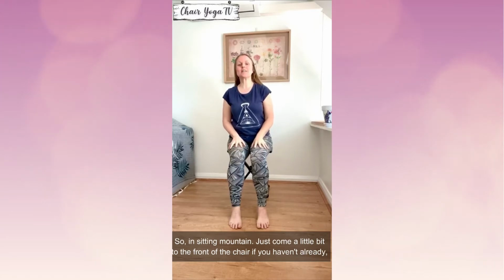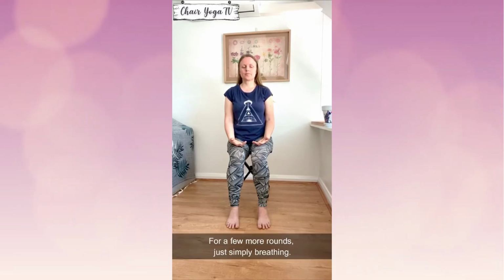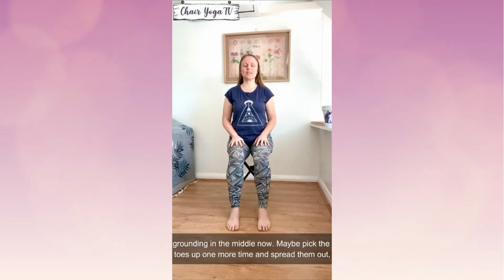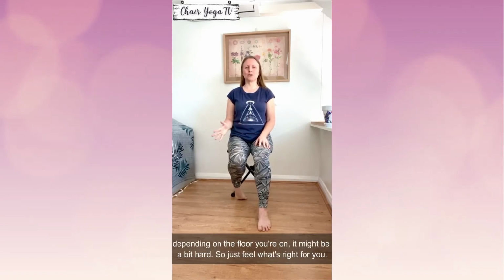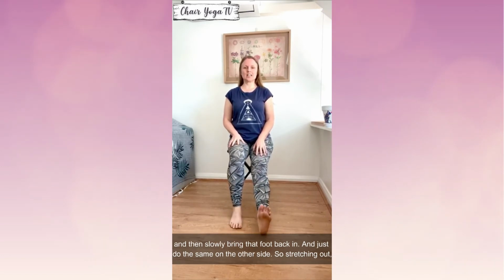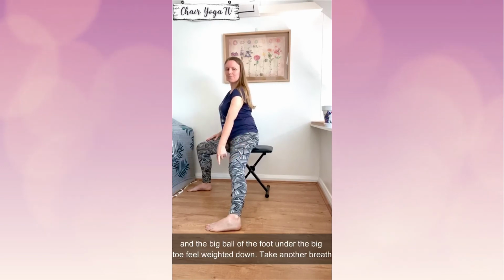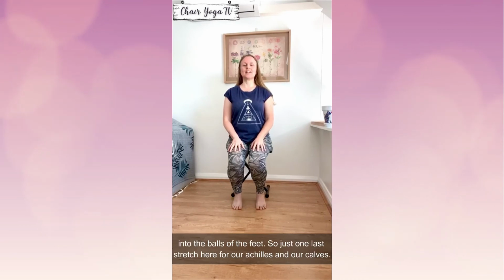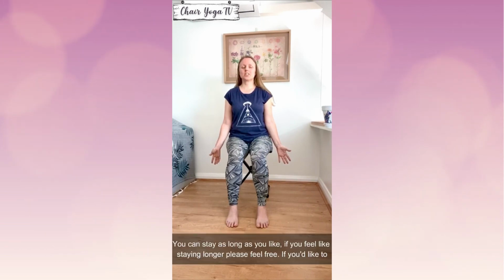Chair Yoga TV: Feet and Ankles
Welcome to Chair Yoga TV

Chair and Accessible Yoga classes for everyBODY!

Join Yoga Therapist & Teacher Claire Cunneen in this chair yoga sequence.

When was the last time you thought about your feet? Looking after our ankles and feet is so important. They are the base of our body, our foundation and help to keep us stable, balanced and steady. They literally carry us around day to day. Our feet effect our posture and in reflexology our whole body is reflected in the soles of our feet. Our feet also tell our brain how our body is orientated, where we are in space and are vital for brain development.

Some of the benefits of these movements are:

🎯 Increase flexibility & mobility
🎯 Strengthen muscles to support feet and ankle joints
🎯 Prevent or recover from injuries
🎯 Maintain neural pathways and signals from feet to the brain
🎯 Improve balance and stability
🎯 Increase circulation to feet & lower legs
🎯 Feel more grounded and connected to the earth

GET FIT WHERE YOU SIT!